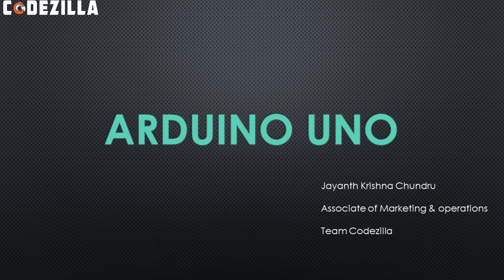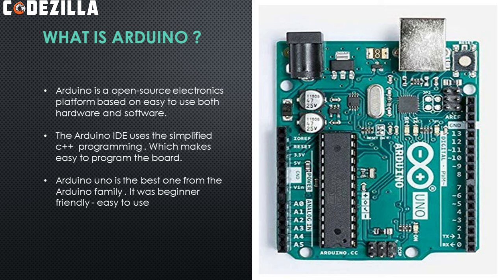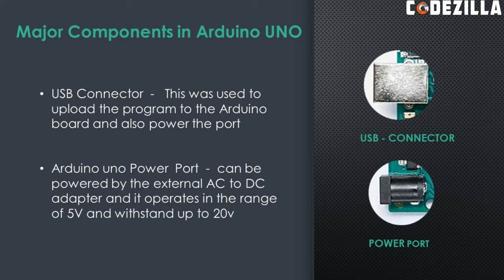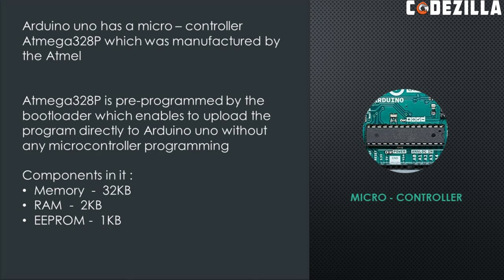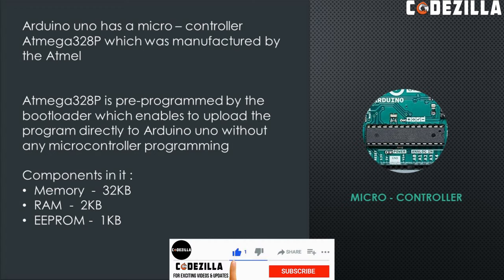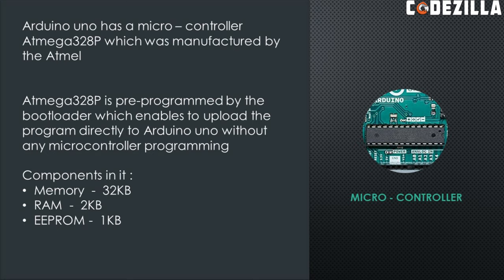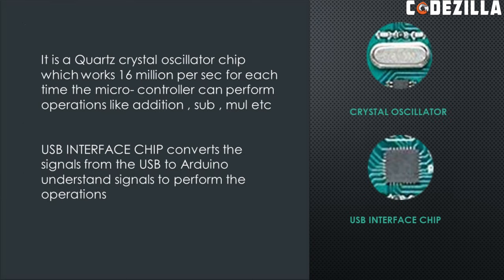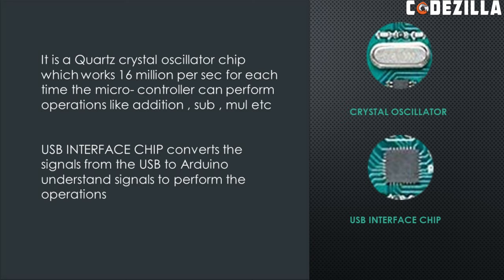Introduction to Arduino UNO || by Jayanth Krishna || Team Codezilla || Mozilla community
Codezilla is a club for all the misfits, the people who have the drive to contribute to the coding society and those who are able to see things from a different perspective. Our members are code-contributors for great tech conglomerates. Having already worked for another successful club, we are more likely to grow into a club that delivers one of the most output in the university. Anyone who has the drive to work or learn new skills or both for the betterment of the technology world is welcomed, rather belongs in Codezilla. We going to focus on introduction and implementation of latest technologies by organizing seminars and making projects.

Jayanth Krishna Chundru  is one of the Associate marketing & Operations  members of the Codezilla and an emerging engineering student.he is intent on sharing knowledge of the emerging technology of today with fellow techies.Today he brings us a short video on Arduion UNO

CODEZILLA presents:

Introduction to Arduino UNO || by Jayanth Krishna

This video aims to give exposure to Arduino UNO . It starts off with brief note on Arduino .The major parts in the Arduino UNO are explained .The video concludes with  a short thank you.

Club's website and community portal